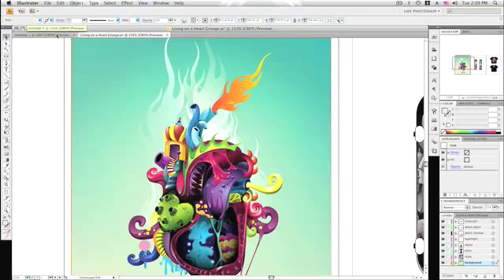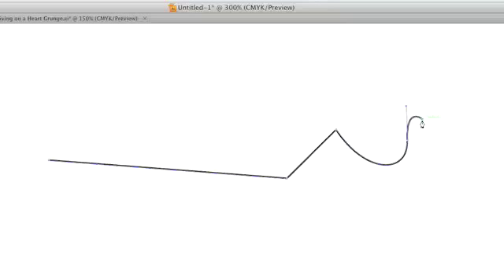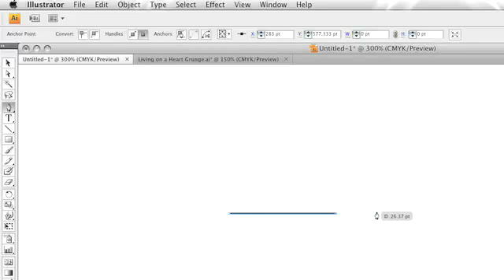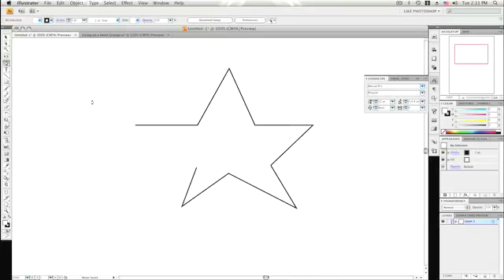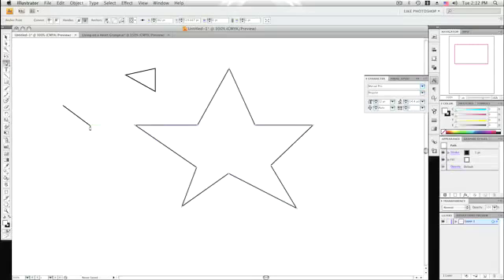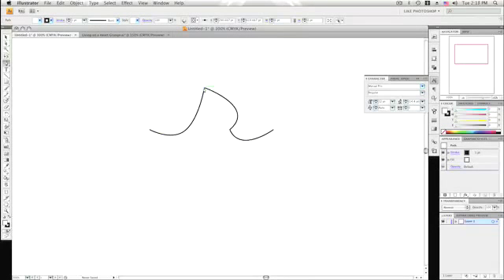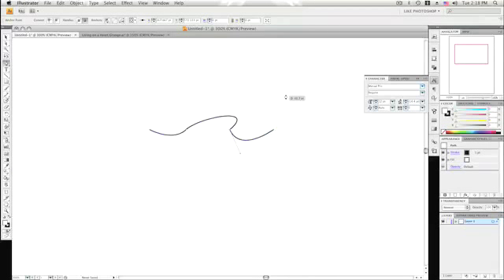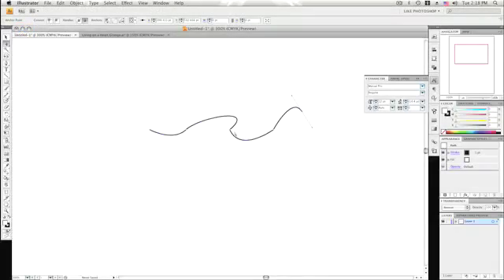Illustrator Quicktips: The Pen Tool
The creation and editing of vector graphics is the bread and butter of Adobe's Illustrator. Though there are many tools that enable vector creation and control, the most versatile of which is the pen tool. In this Quicktip, ZIO Pro producer Matthew Hendershot overviews the basic functions of the pen tool and its related family of vector editing devices.